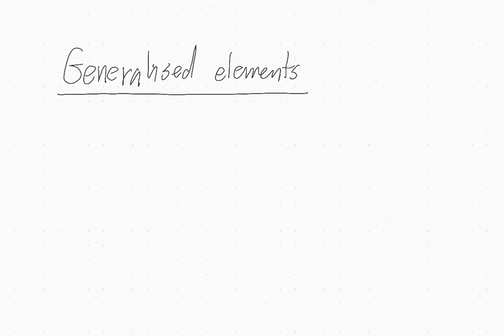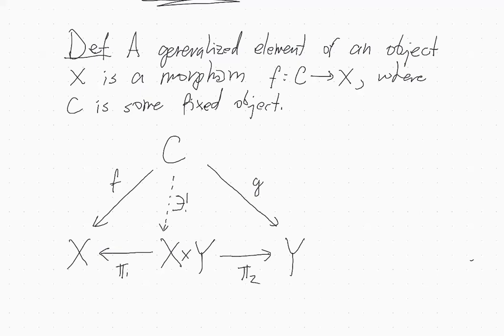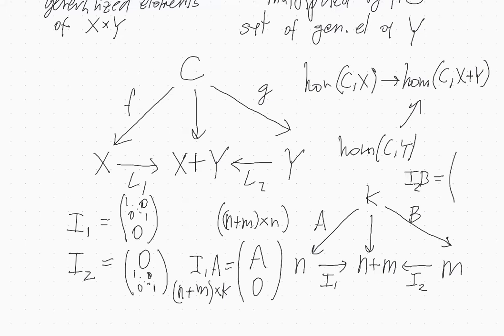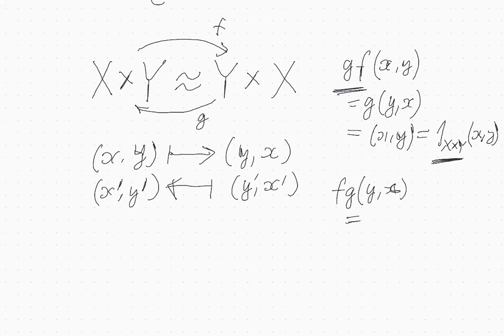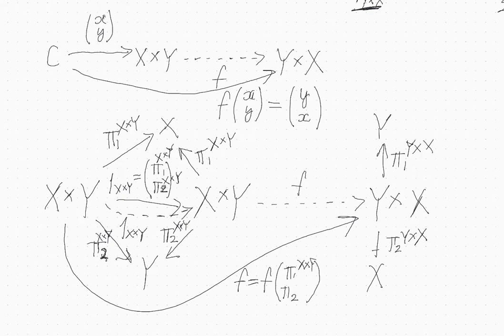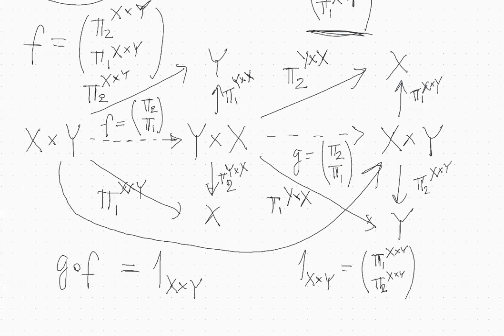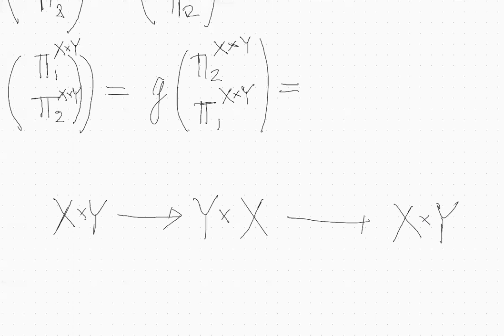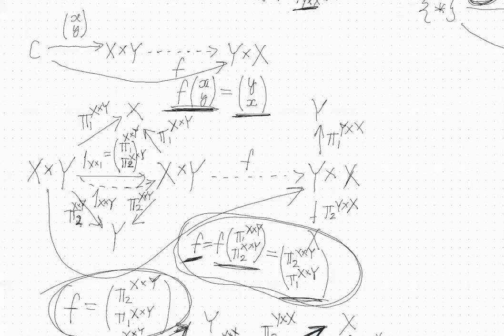Category Theory 2023 Lecture 4